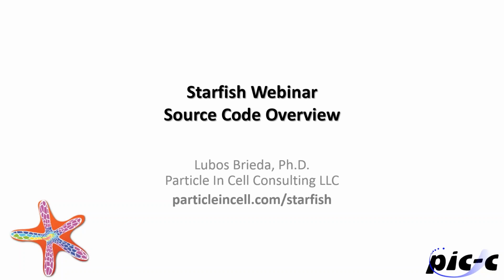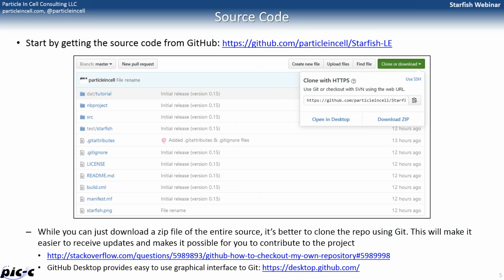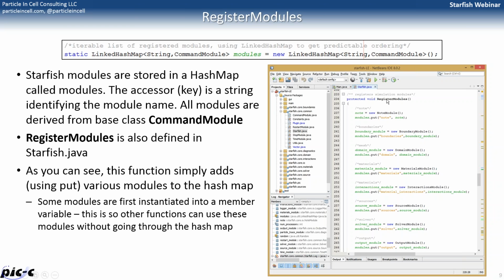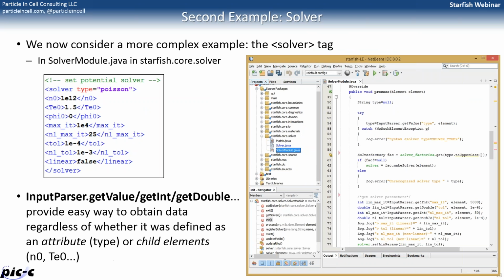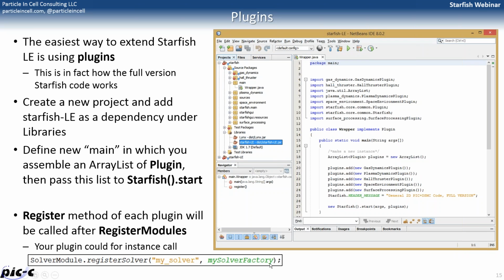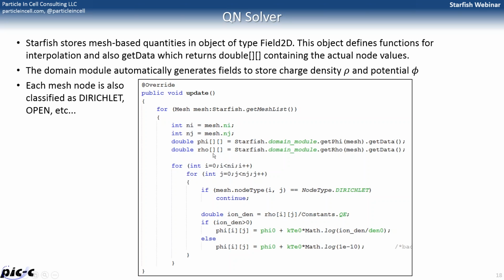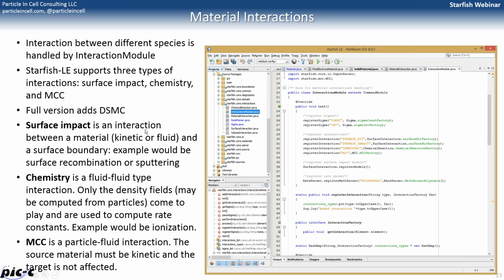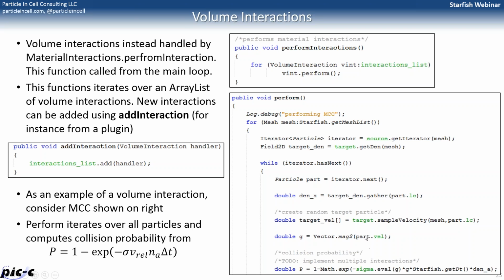Seminar: Starfish Code Overview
In this seminar, I go through some of the details of the source code behind the 2D plasma / rarefied gas simulation program Starfish-LE. Hopefully after watching this video you will be ready to develop your own plugins implementing additional physics modules.